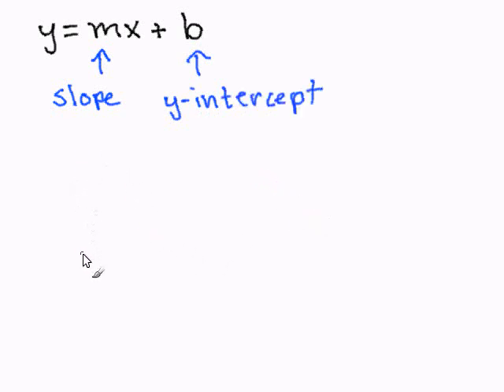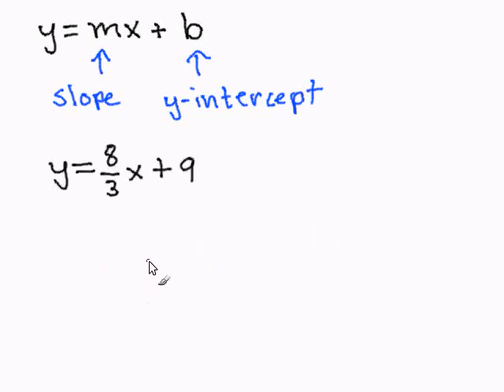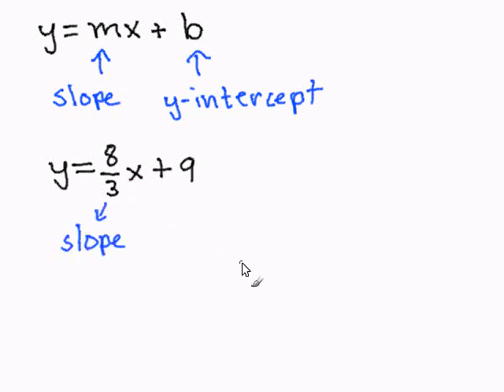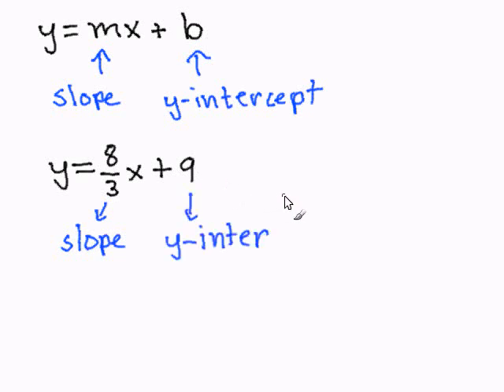Identify the Slope and Y-Intercept given y=mx+b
- How to Identify the Slope and Y-Intercept given y=mx+b.  For more practice and to create math worksheets, visit Davitily Math Problem Generator at